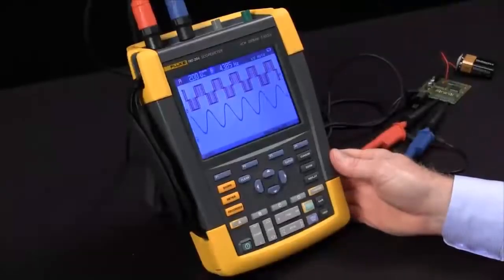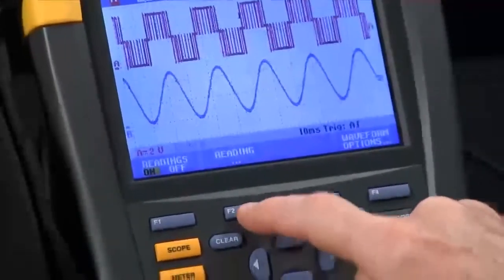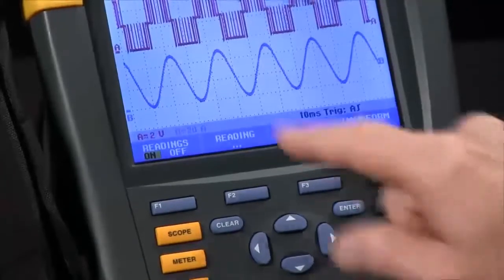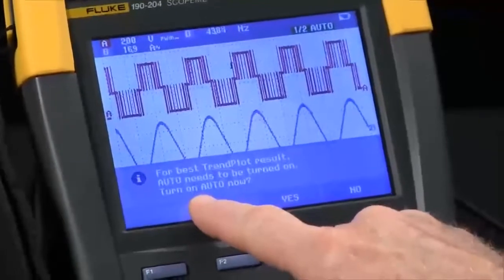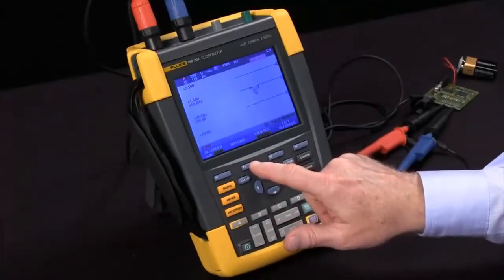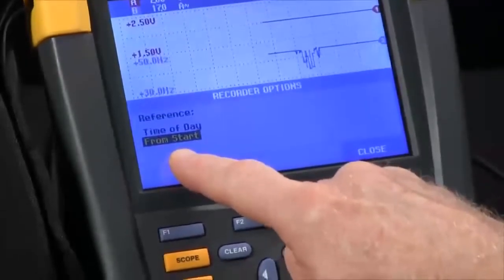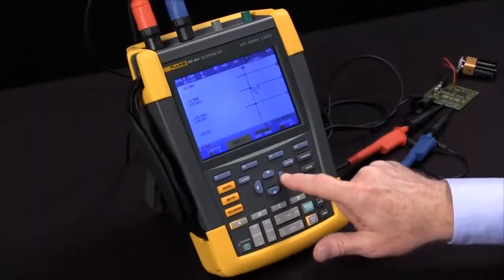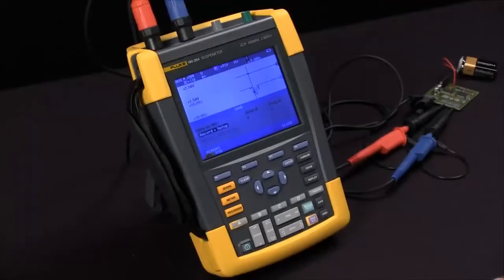How To Use the TrendPlot® Function on the Fluke ScopeMeter Portable Oscilloscope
In this video, the user learns how to set up the TrendPlot function to find intermittent faults. The function plots minimum and maximum peak values for up to 22 days, in any combination of voltages, amps, temperature, frequency, and phase for all four inputs.